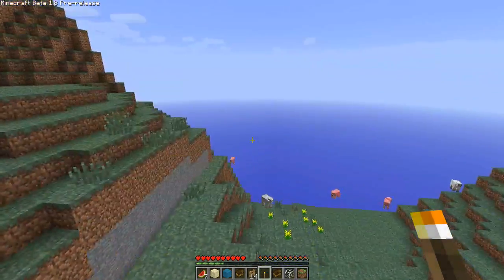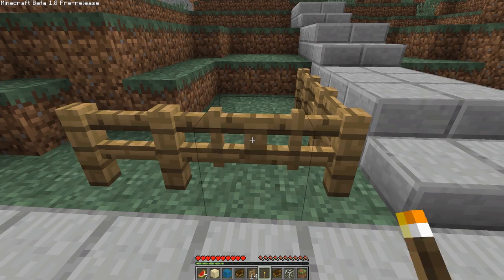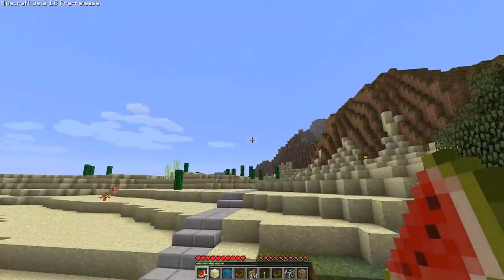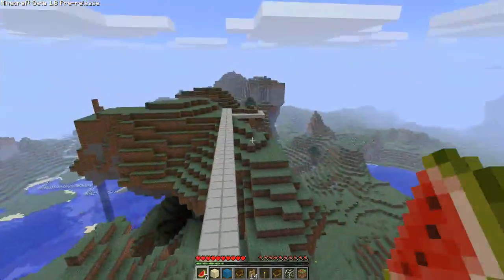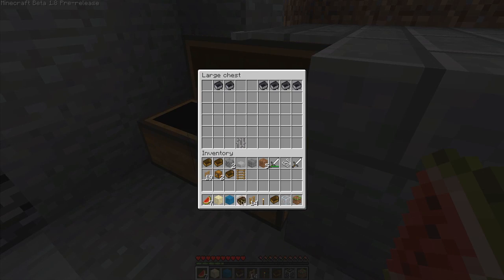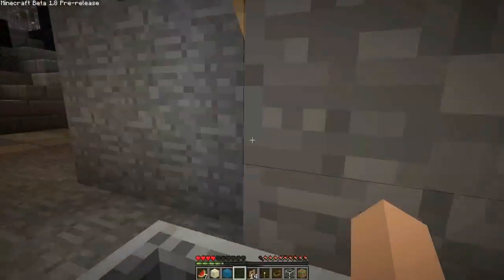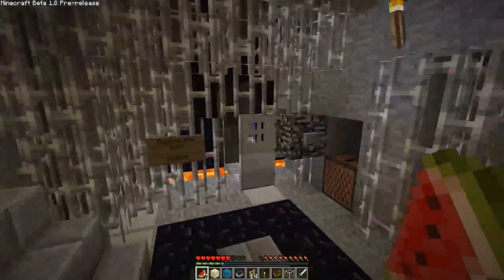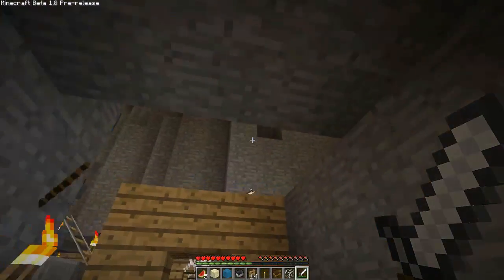Minecraft 1.8 Pre-release SERVER Online.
Online between 7AM-10PM GMT

PM me on YouTube or chat me on the server.